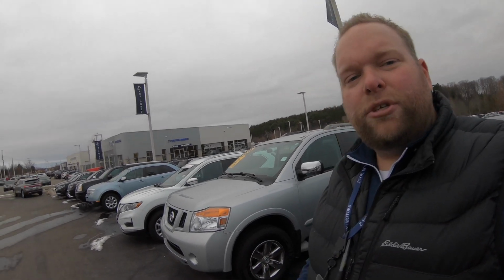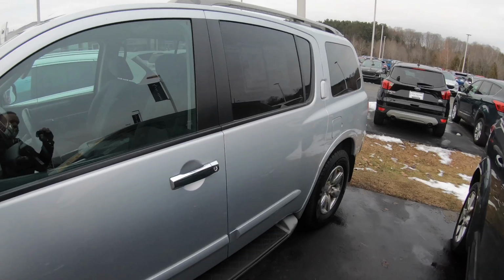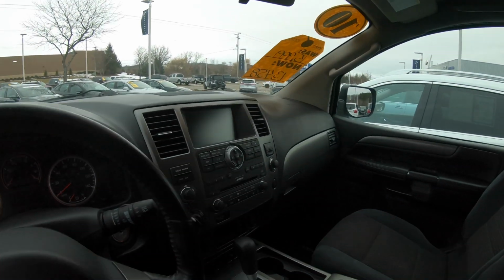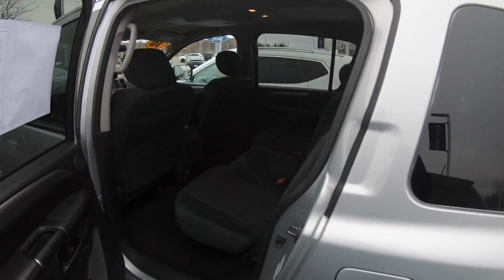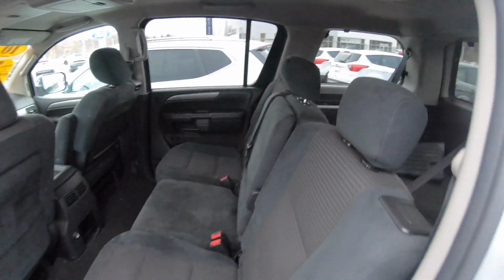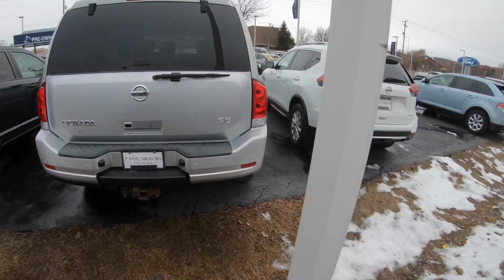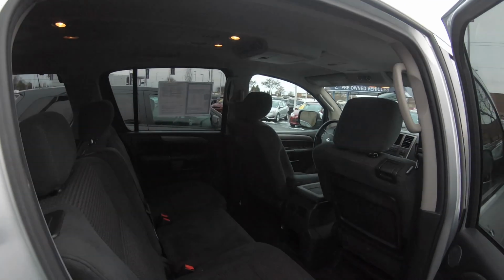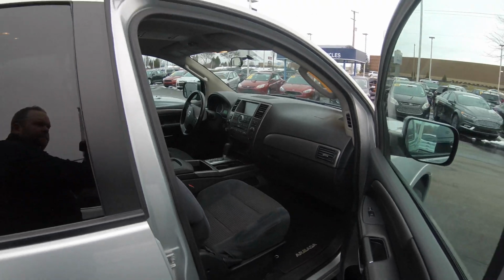2010 Nissan Armada! This SUV is secretly very cool!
Check out this 2010 Nissan Armada we have on the lot! This car is SUPER clean, and has very low miles for the year!

Shot on GoPro Hero7 Black